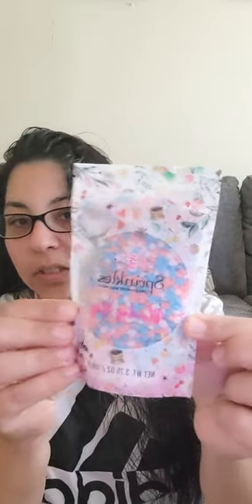Pink Zebra Unboxing ❤️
If you love wax melts, then you will love Pink
Zebra.

Pink Zebra is a company that sells non-toxic soy wax melts. They call them sprinkles. There are many scents to choose from. You can custom create your own blend or choose one that the consultant has made. They smell amazing. Once you try them, you will be hooked!

Facebook: PZ Sprinkles with Brandee